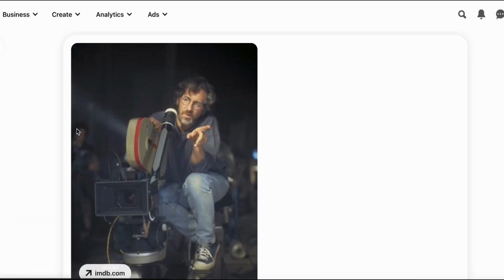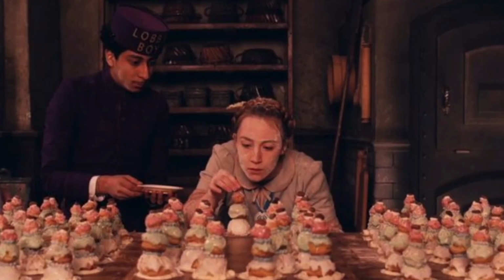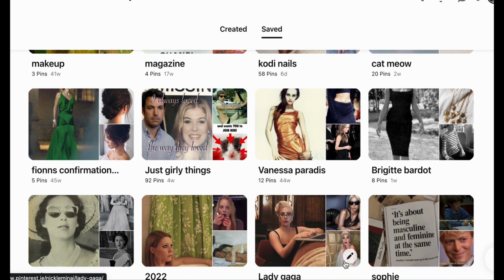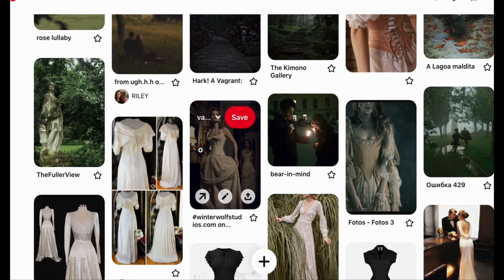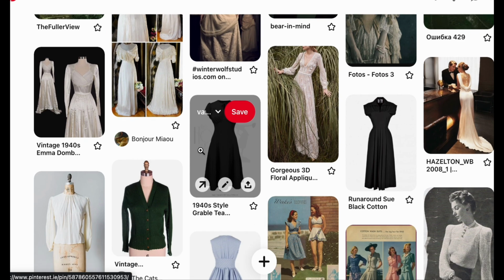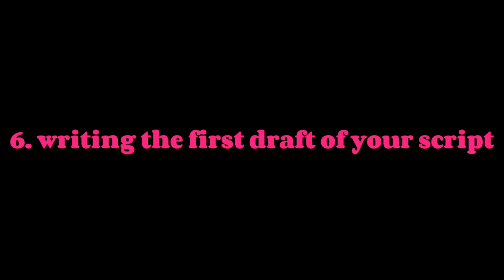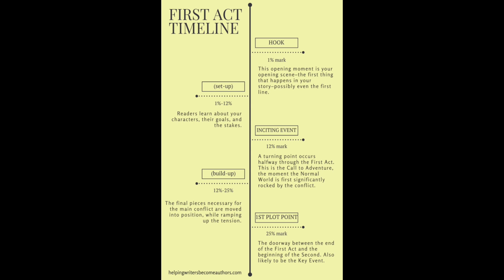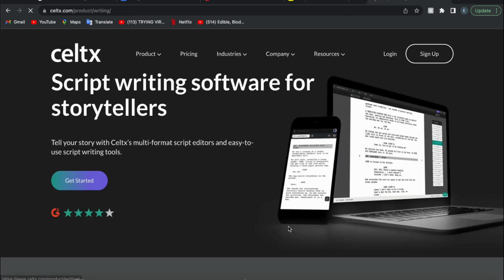Tutorial Series: How to Create a Short Film by Eva Glenn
In this tutorial, Eva advises aspiring filmmakers on making a short film.